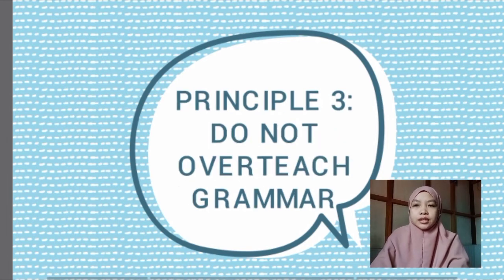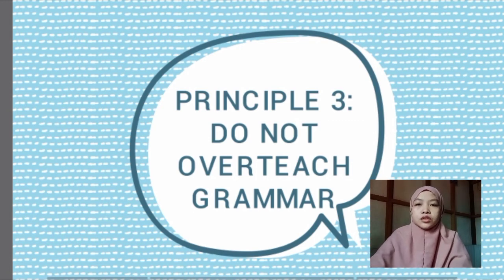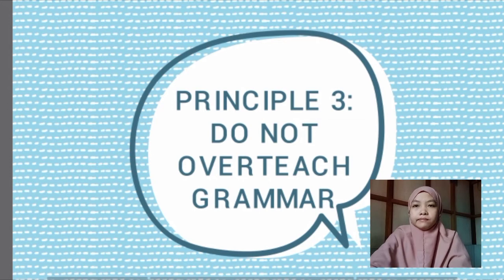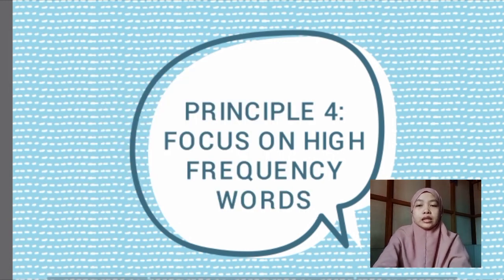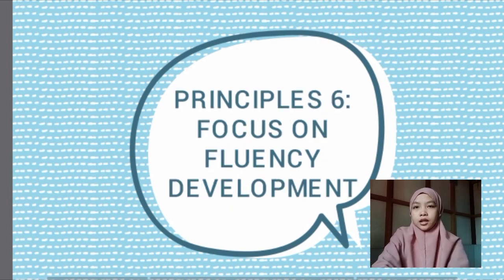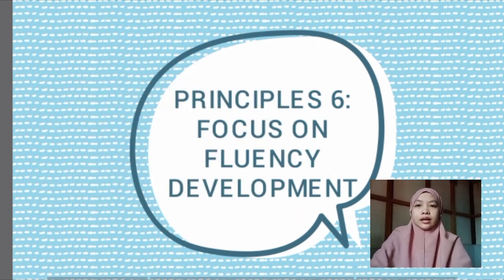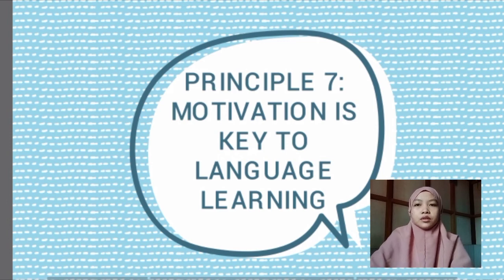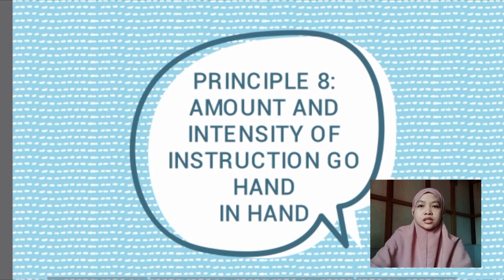Review a textbook